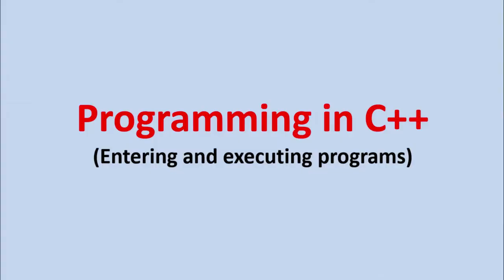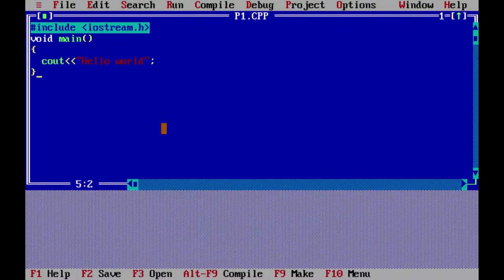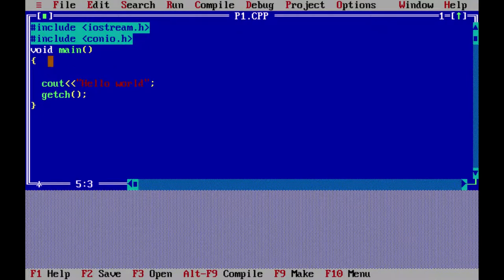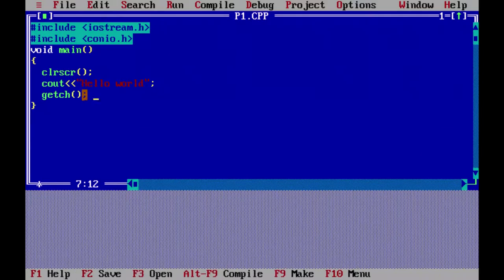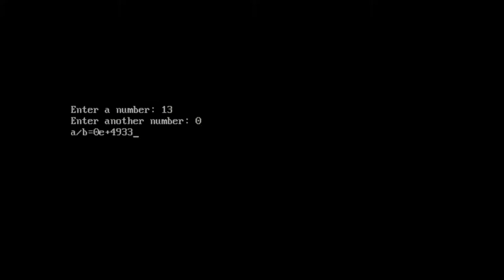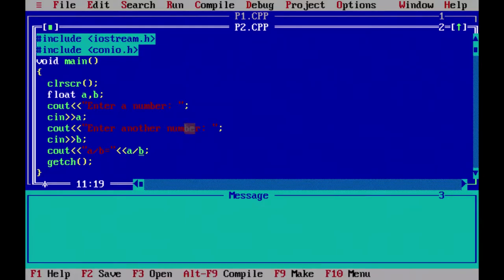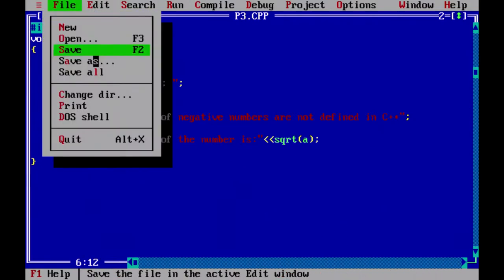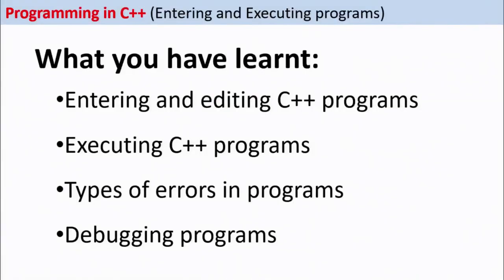7 Programming in C++ Part 3 Sr. Secondary 330